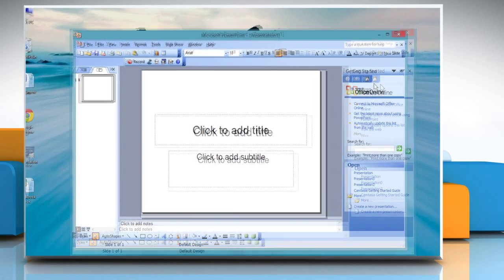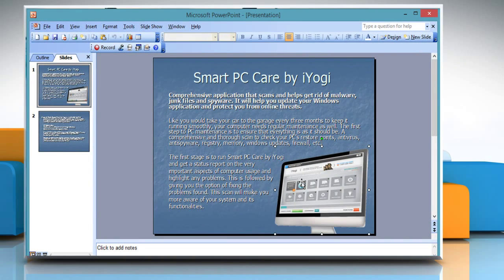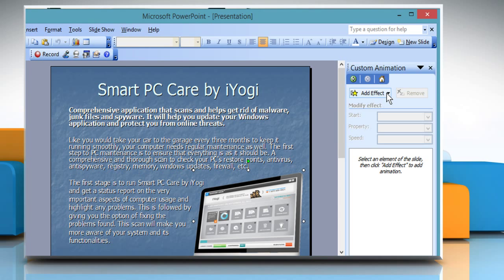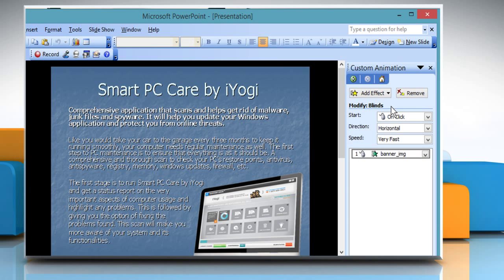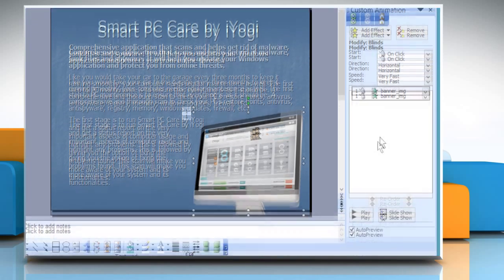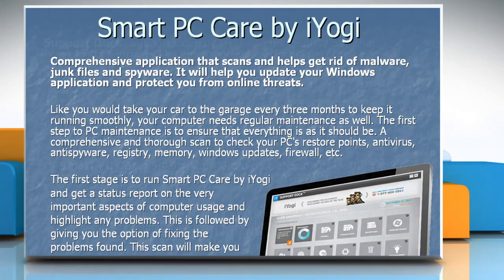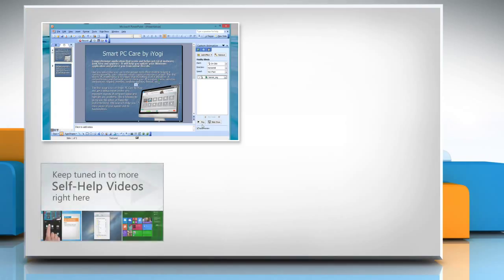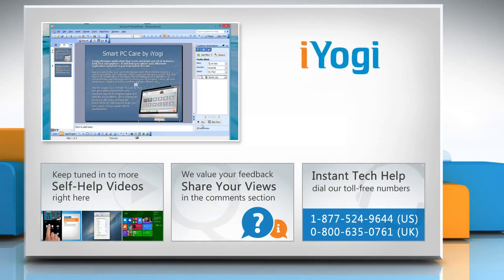How to set up an animation object in PowerPoint 2003 :Tutorial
Animations are added to the slides of a Microsoft® PowerPoint presentation to make the presentation attractive. You can set up these animations to change either automatically or on a mouse click. This video will show you simple steps to set up an animation object to activate on a mouse click in Microsoft® PowerPoint 2003.